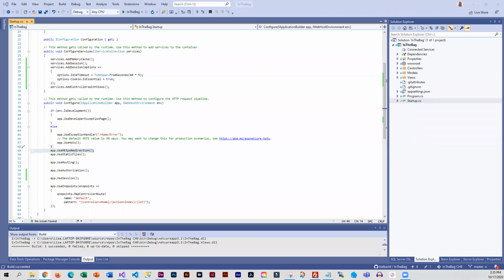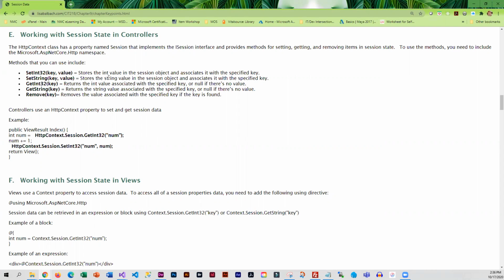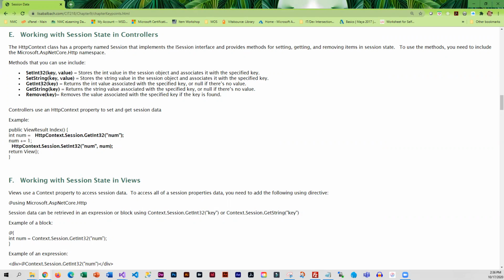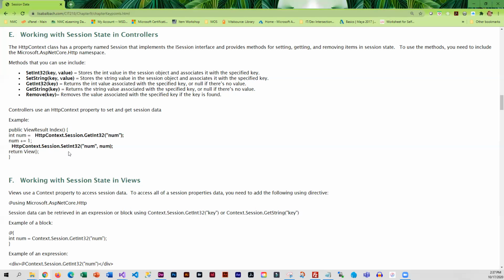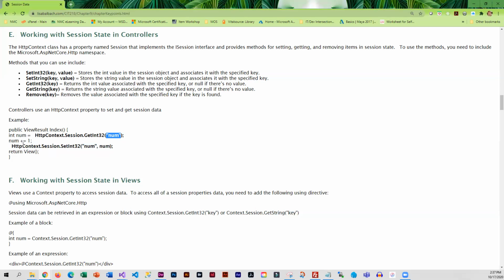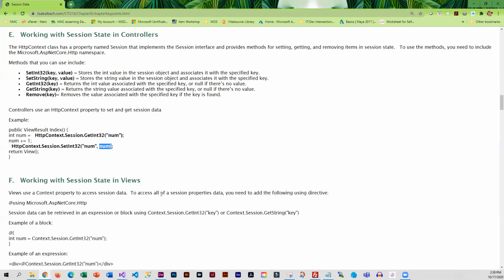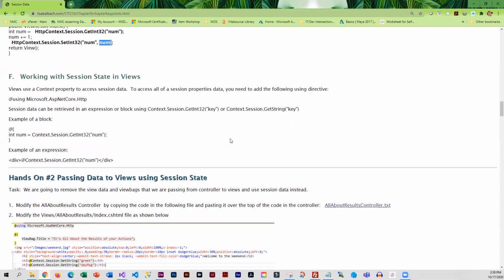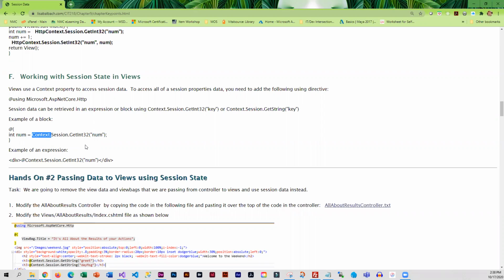ASPNET Core MVC Working with Session State in controllers and Views